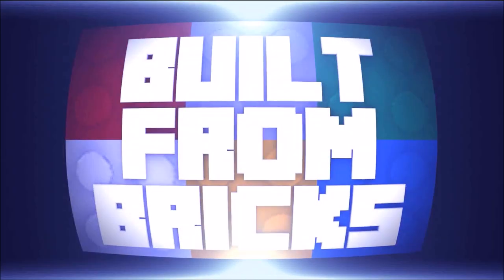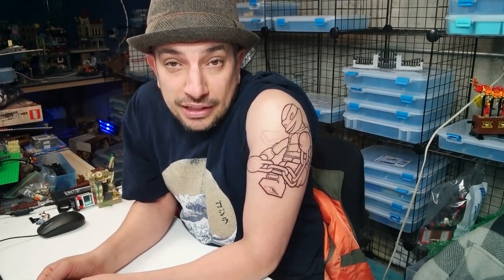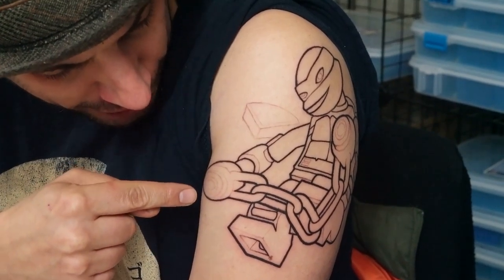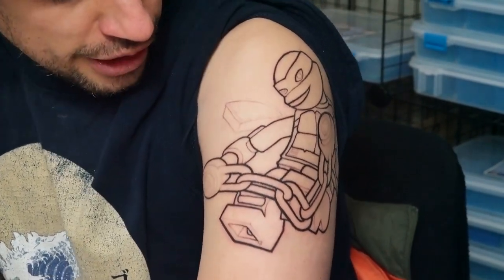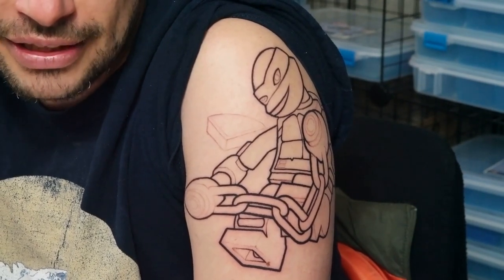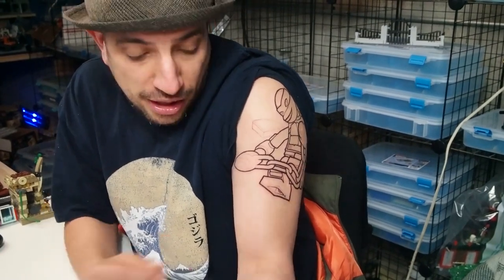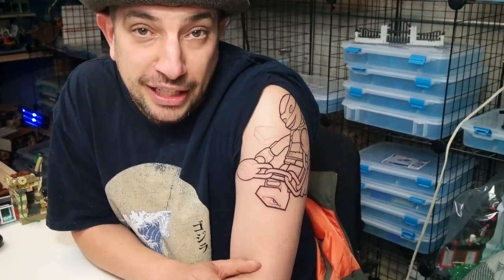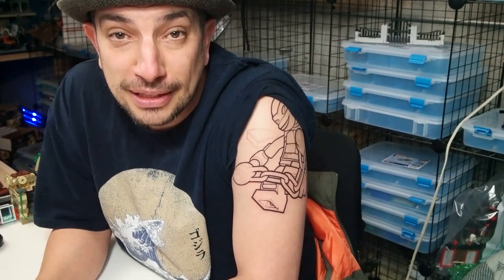Starting a LEGO Themed Tattoo Sleeve - Built From Bricks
Brian is getting another Tattoo. This time he is getting an entire sleeve on his left arm of 80's references, characters and more done in LEGO form. He's getting his Tattoo again from Jay Blackburn of Powerline Tattoo in Cranston, RI. The work has just begun but Brian gives you a preview of what is to come.